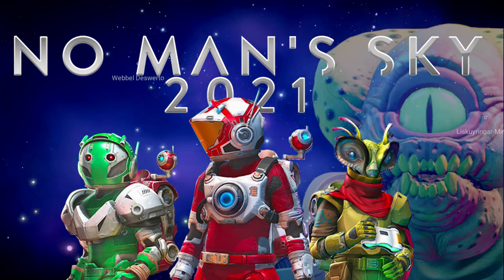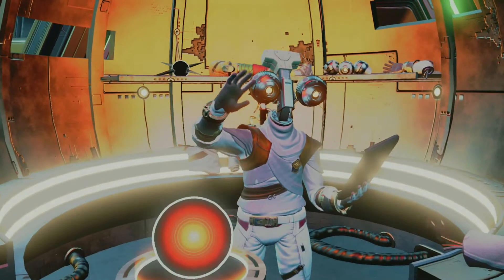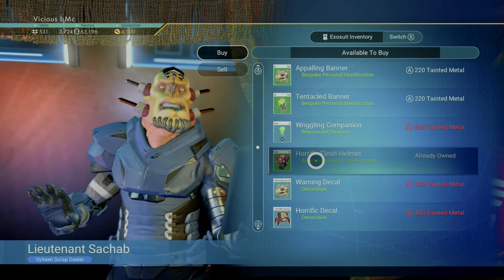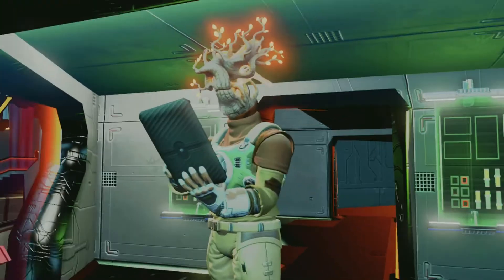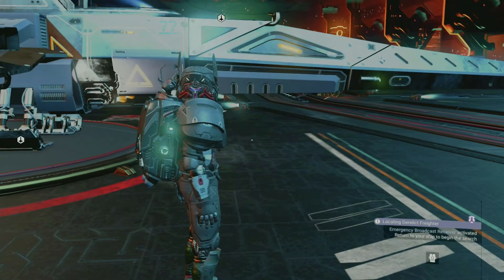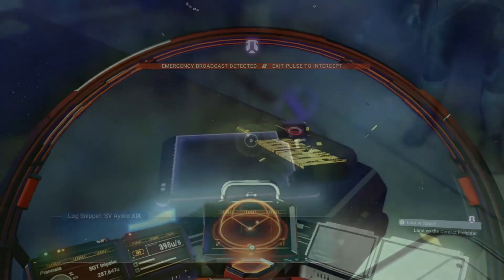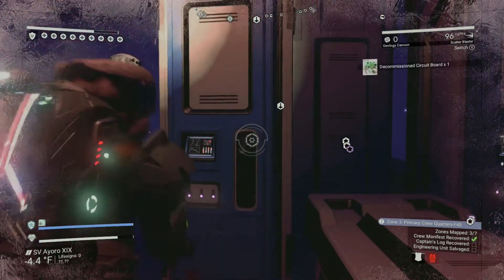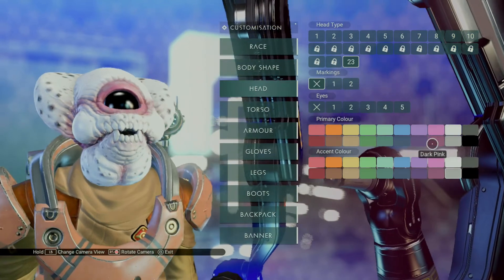How to Score the Horrific Helmet! | No Man’s Sky 2021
Not all appearance modifications are at the quicksilver vendor in No Man's Sky! Join Taylor as he shows you how to obtain the horrific helmet mod and the best ways to acquire the newest currency in the game - tainted metal. This isn't just another gaming channel... this is Whisky Barrel Gaming.

Love this channel?? Treat Taylor to a coffee!

Thanks for checking out Whisky Barrel Gaming!